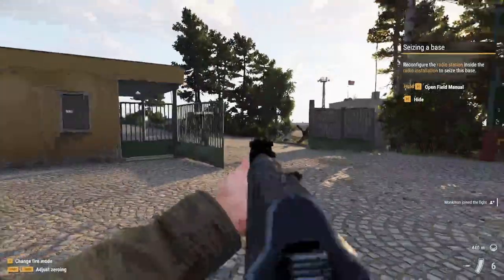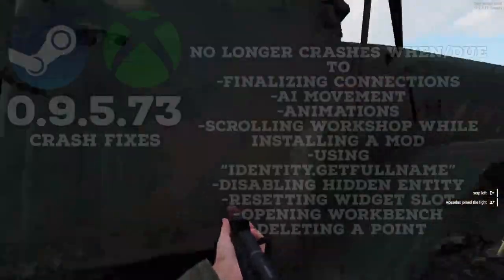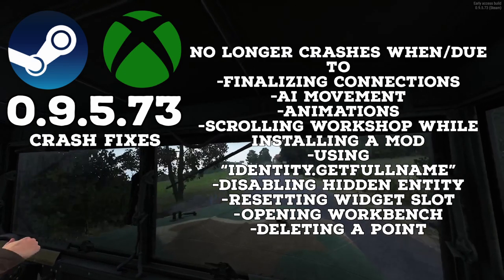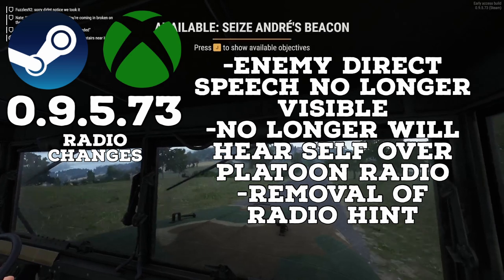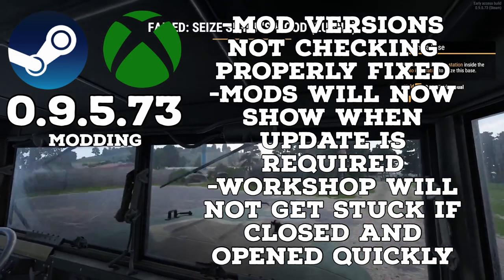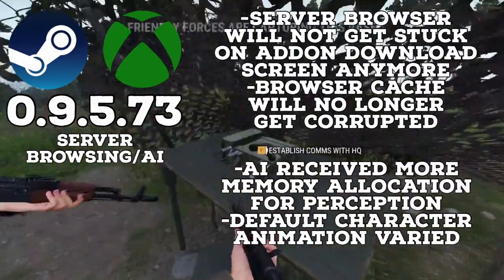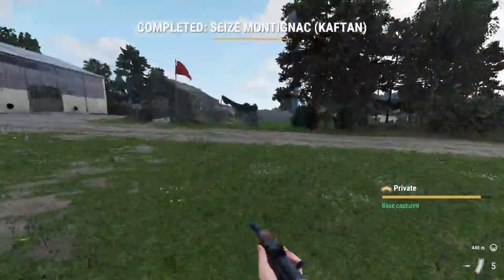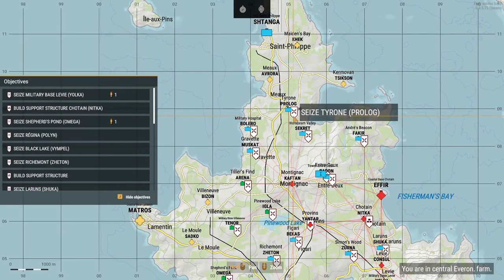Arma Reforger, Dev Blog Breakdown 4, Callsigns and Radio Update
Hey everyone Cristiferbeast here and in todays video we will be doing a quick run through of the 4th Arma Reforger Dev Blog, this dev blog focused on the new update 0.9.5.73 and their plans for the future, so with no more delay lets get into this.